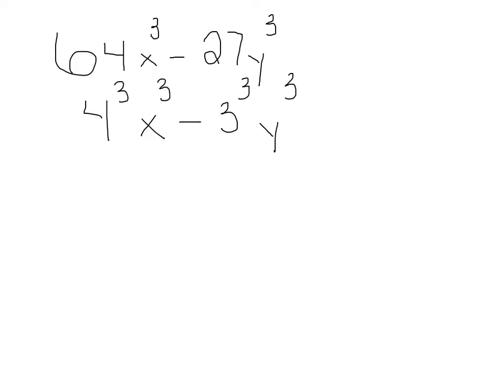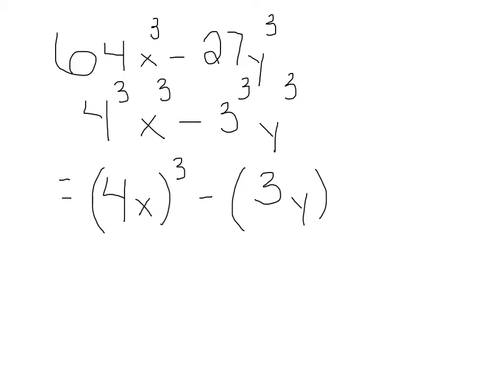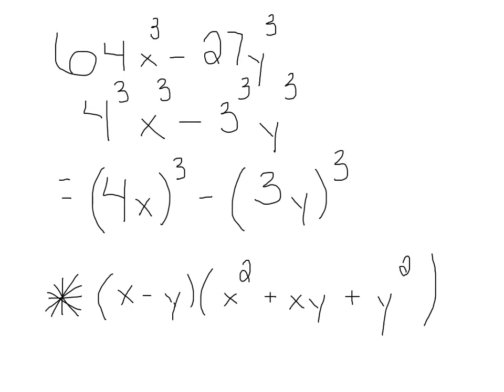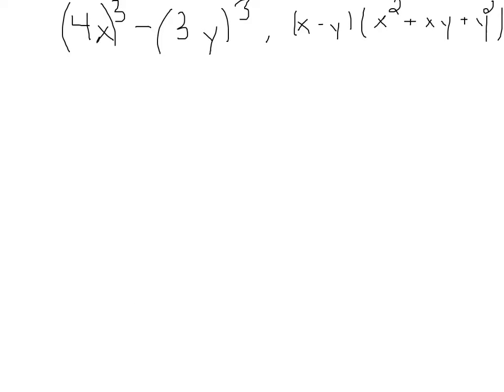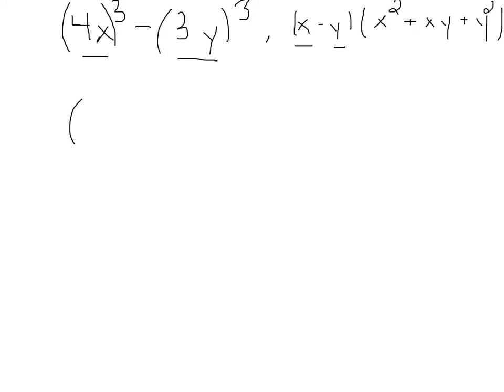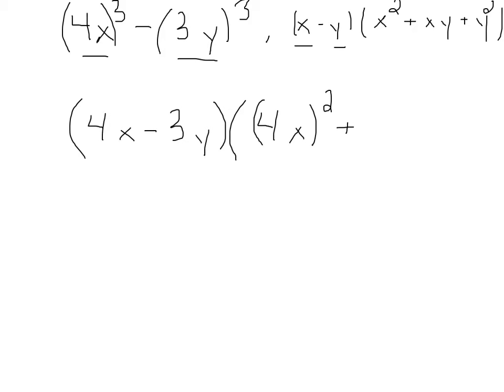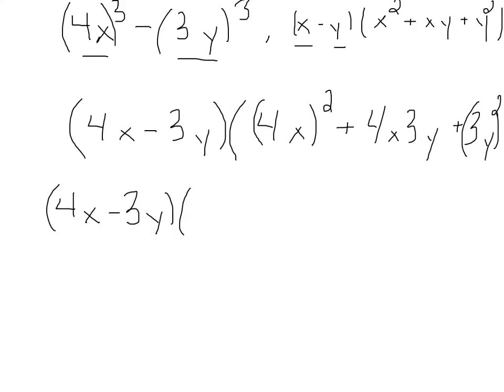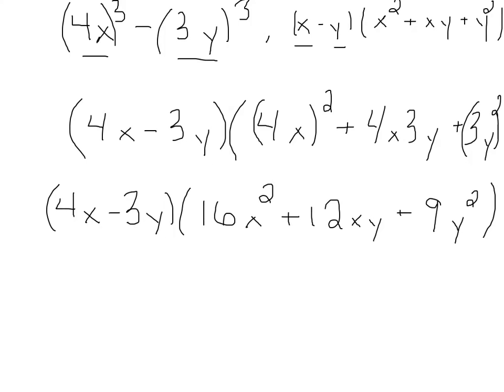Made with Explain Everything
DifferenceOfCubes